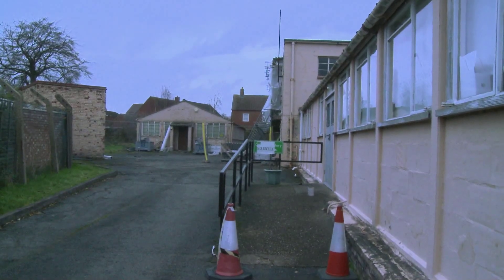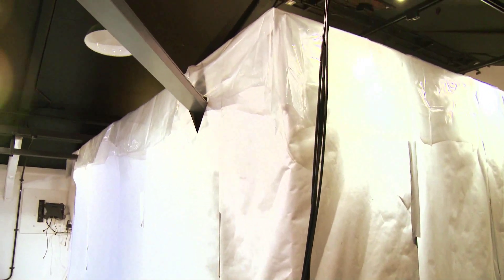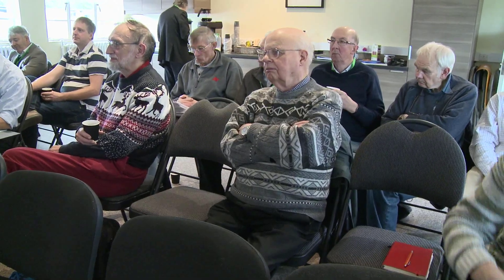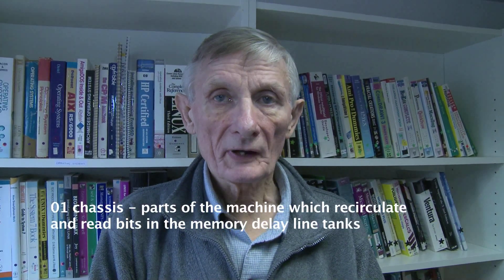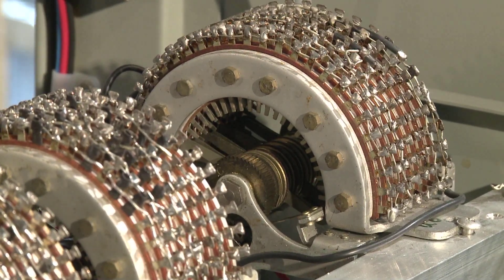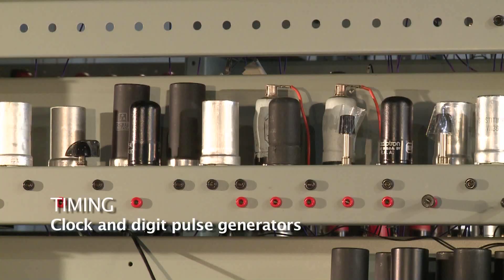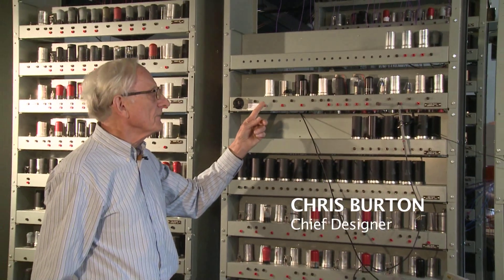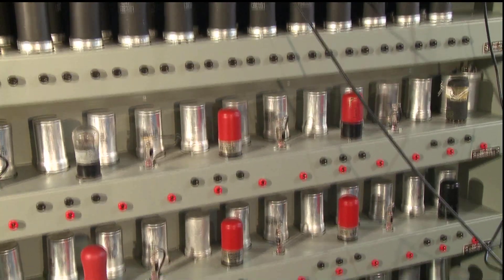Authenticity v Reliability. EDSAC runs by itself; how the team interacts to remaining challenges.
In February 2019, the roof over EDSAC is being replaced, so the machine is cocooned as the team prepare to face the final stage challenges in the project to reconstruct the world's first general purpose stored program,  practical computer of 1949.